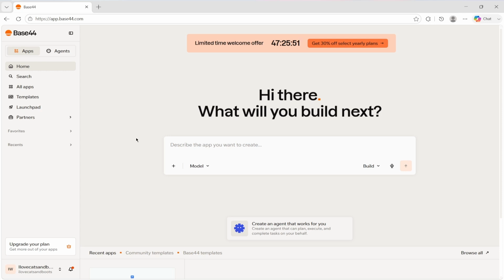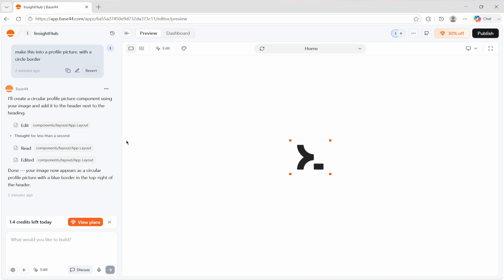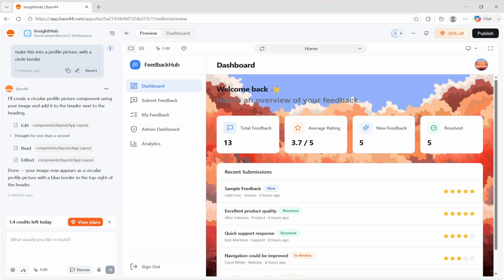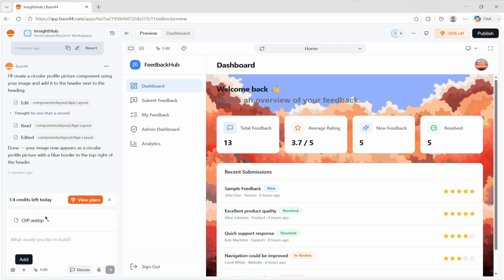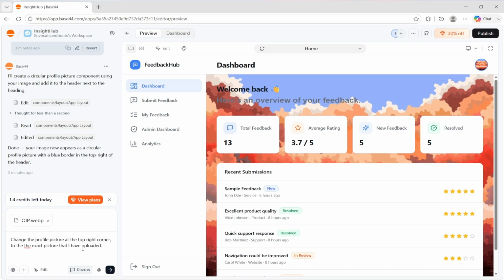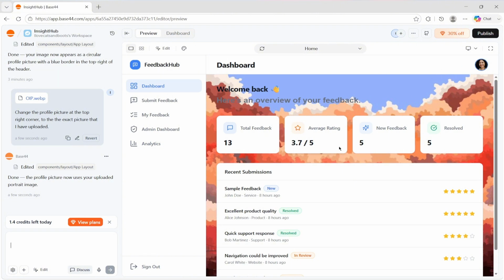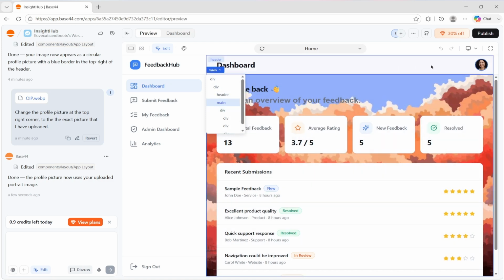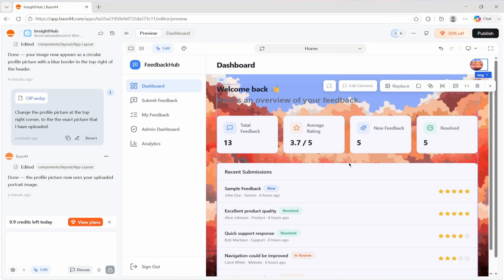How to Replace Image in Base44 [Quick Guide]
Learn how to replace an image in Base44 to update your application's visuals without rebuilding your design. Swap existing images with new ones to keep your app accurate, consistent, and visually appealing.